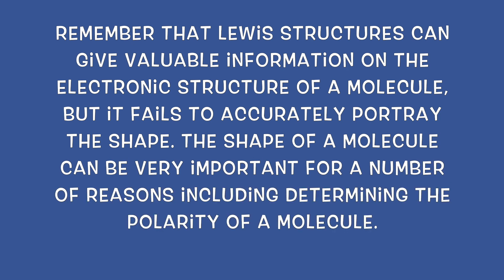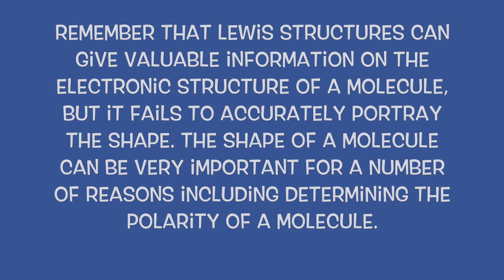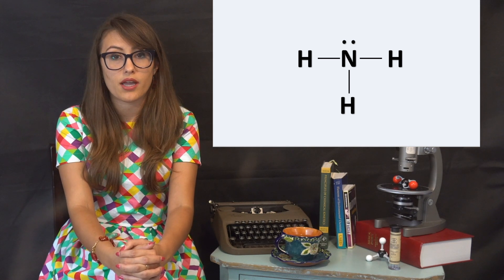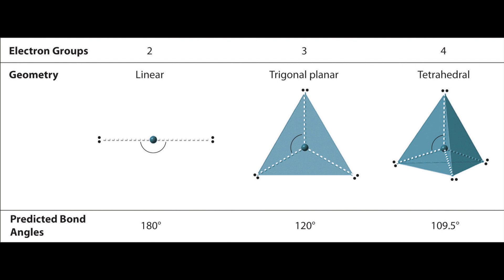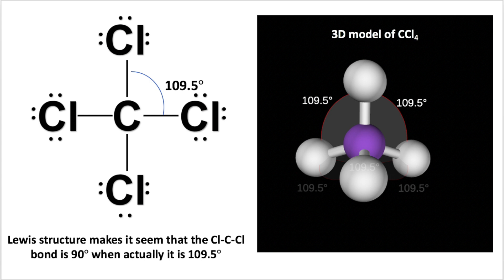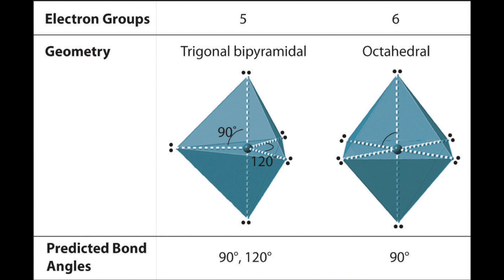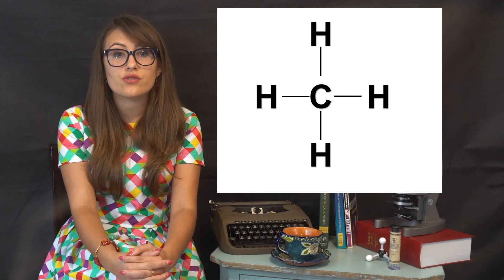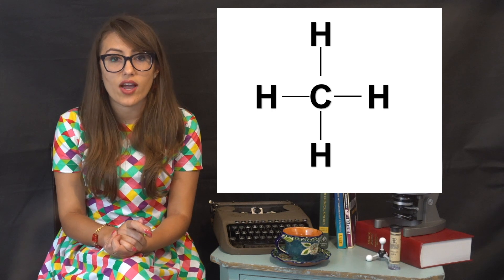Chemical Bonding 2: Molecular shapes, valence bond theories, and molecular orbital theory part 1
Chemical Bonding 2: Molecular shapes, valence bond theories, and molecular orbital theory